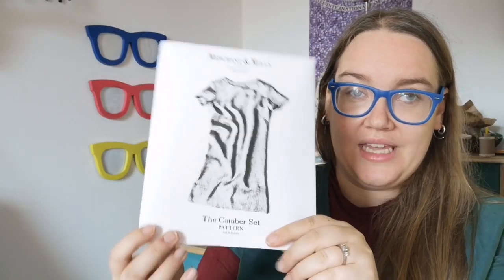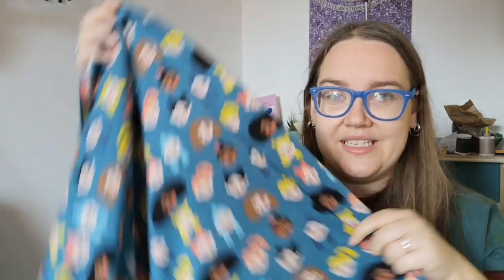Birthday sewing day: Makes and a fabric haul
What I made (and what came in the post) on my birthday sewing day!

Kim, from Dorothy's Daughter, is rounding up reviews of cardigan sewing patterns by different sewing vloggers - check out her channel